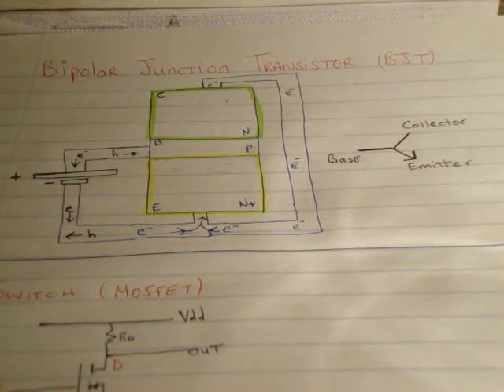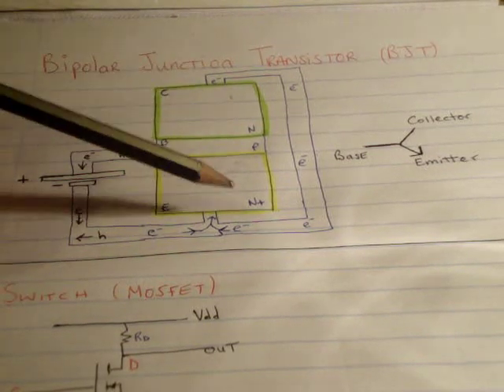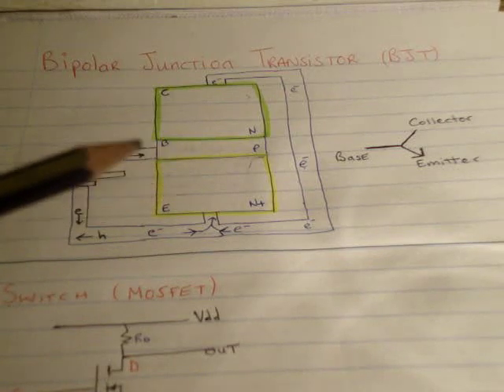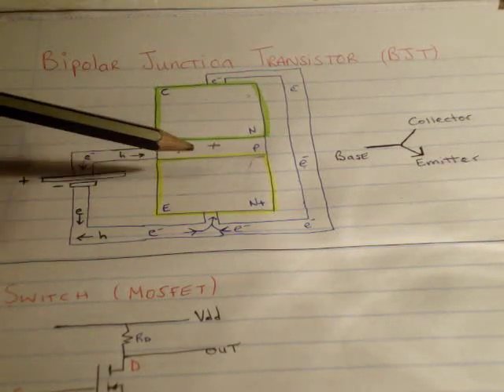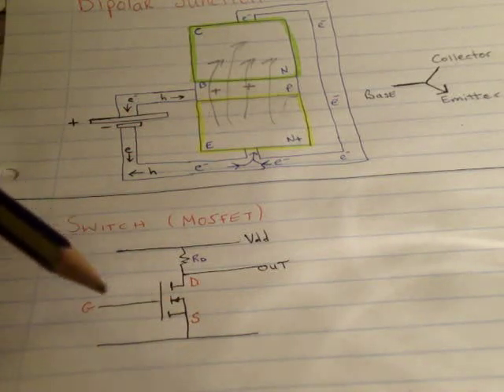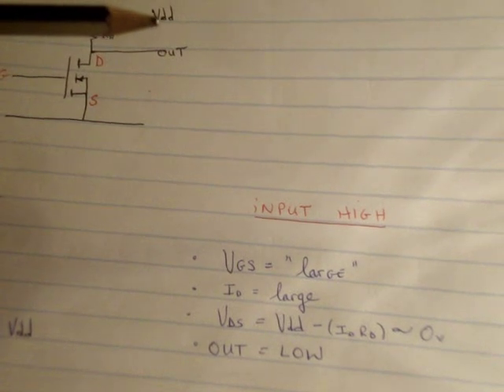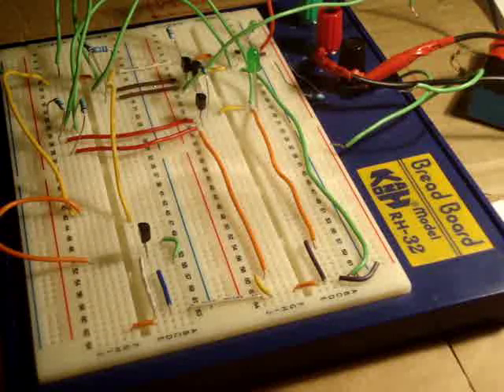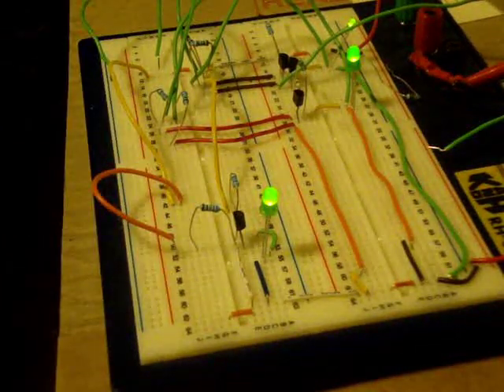Electronics 2 : How a BIPOLAR JUNCTION TRANSISTOR (BJT) WORKS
I show you the basic classical theory of a BJT (to the standard of perhaps an introductory course in Electronics or Physics). I discuss its use as a switch (i.i when the transistor conducts then its output is LOW and when it does not conduct (or is off then the output is HIGH). Then I illustrate the BJT in operation by wiring one in a circuit displaying its dependance on the base current.